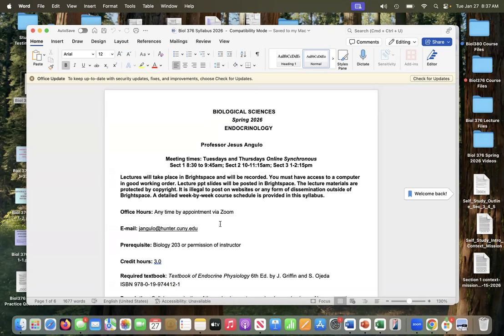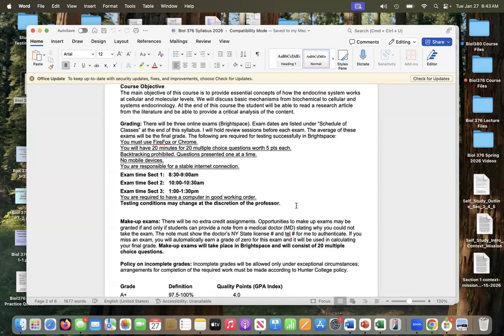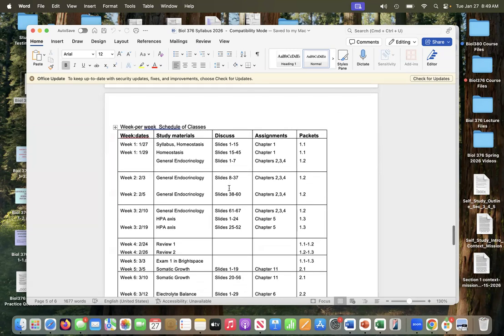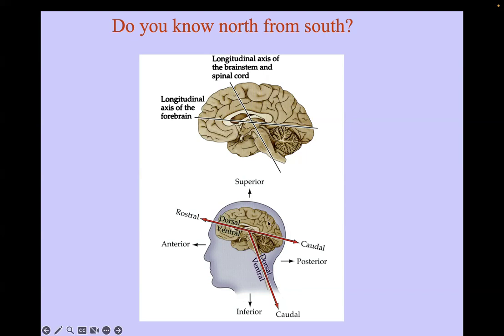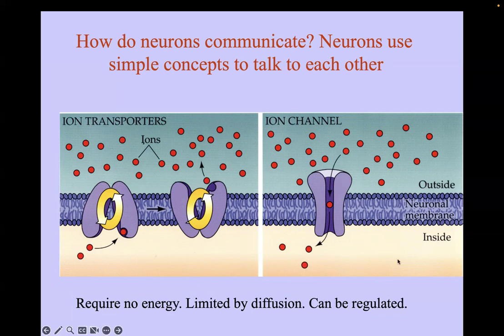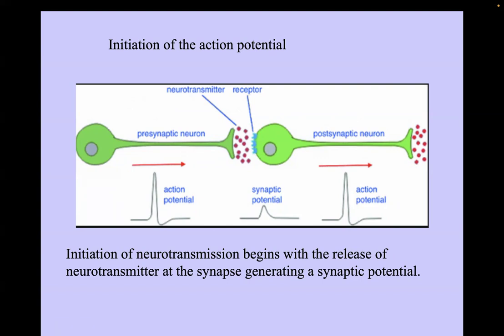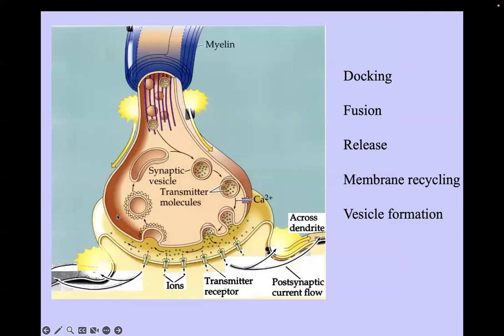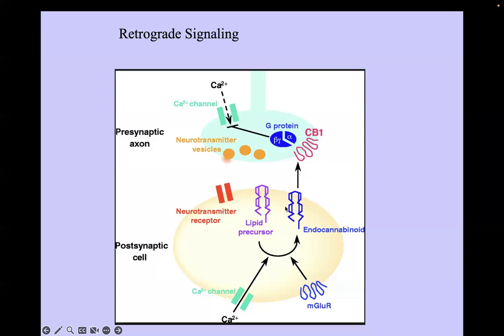Syllabus; Part 1 1 #1 15